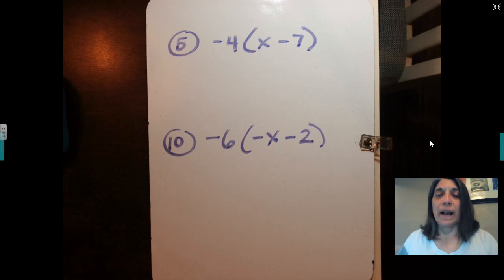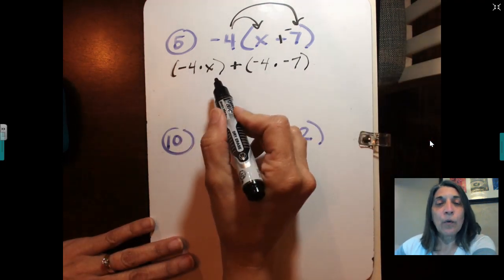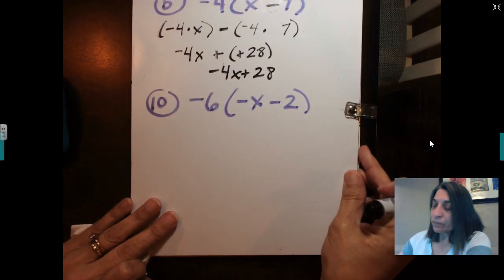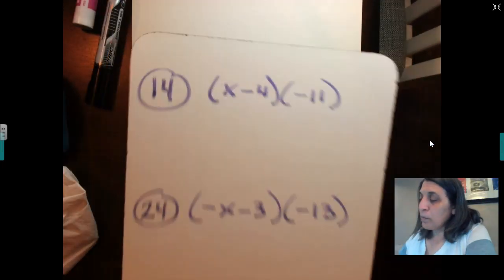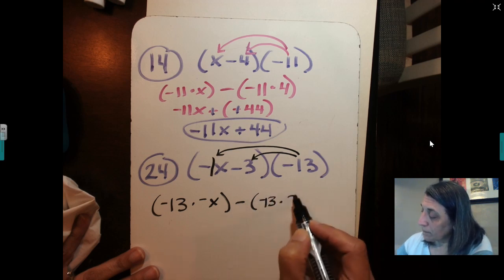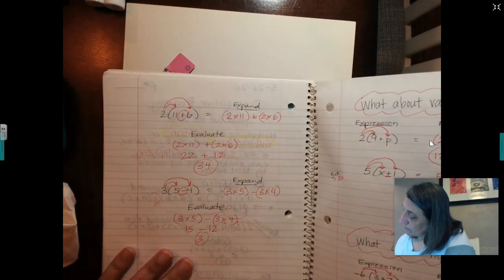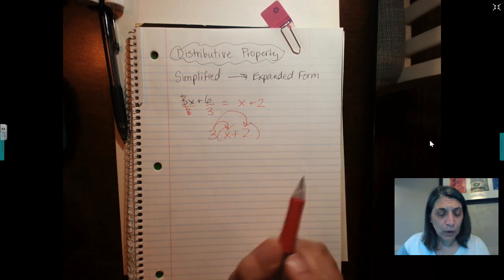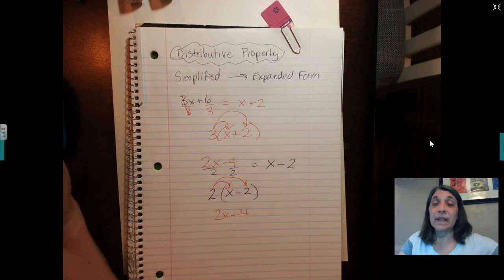Distributive Property Review